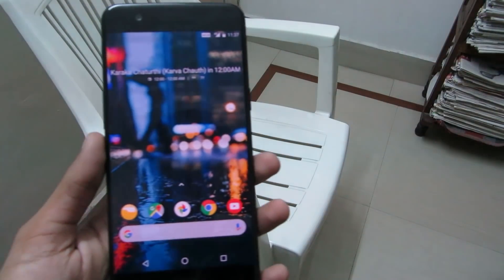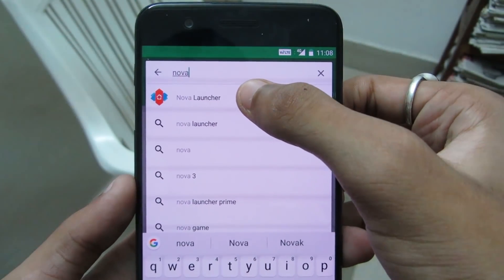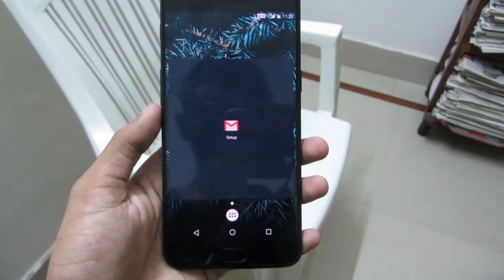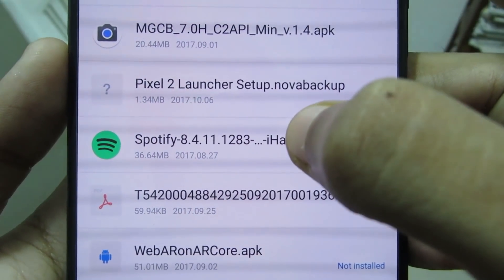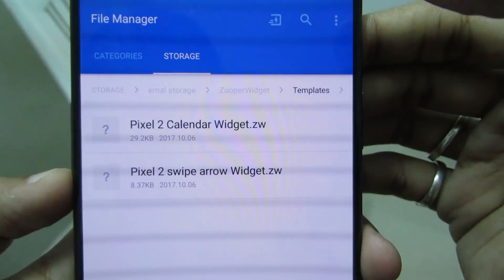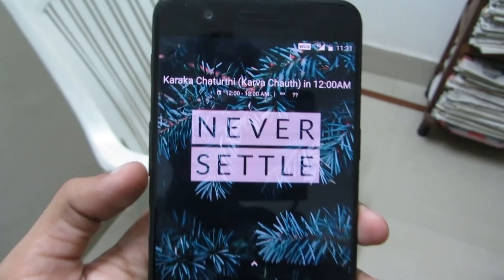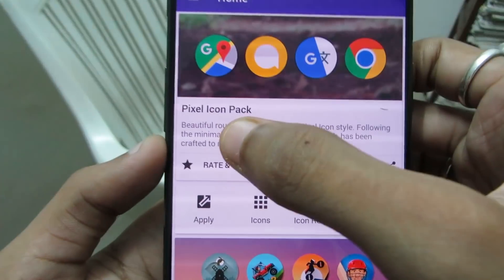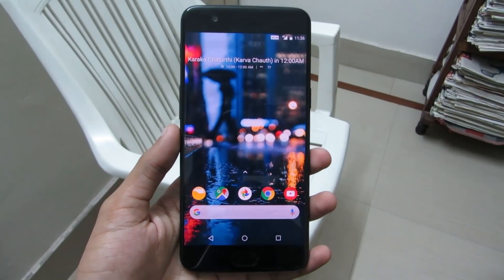Google Pixel 2 Launcher On Any Android Phone | Nova Launcher Setup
Google Pixel 2 & Google Pixel 2 XL come with a new redesigned Pixel launcher. Tutorial on how to get the new Pixel 2 launcher home screen setup on any Android phone.